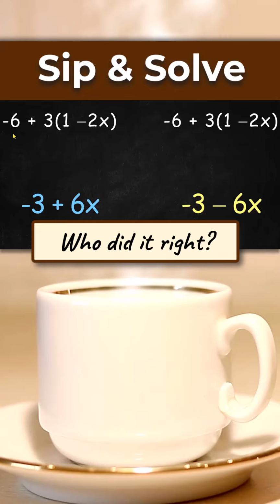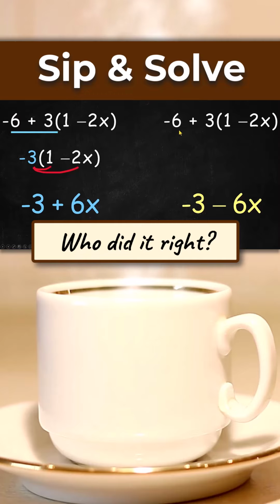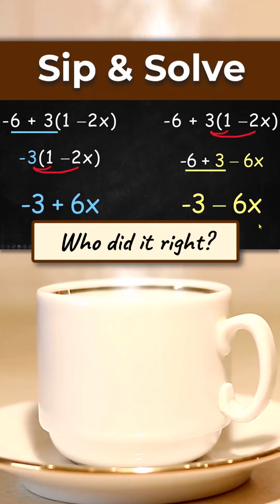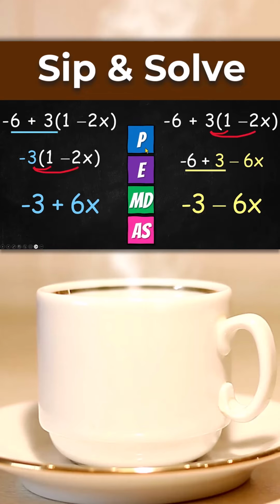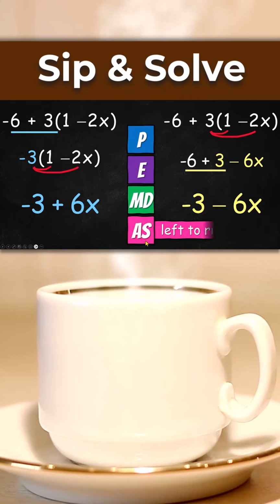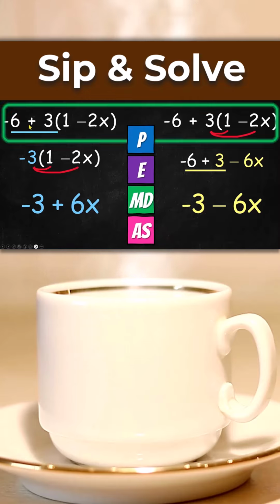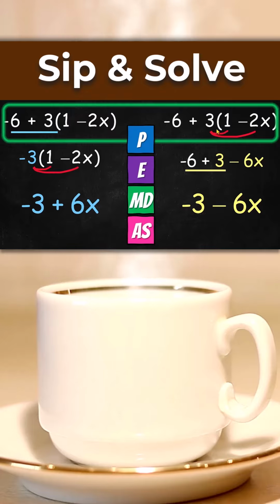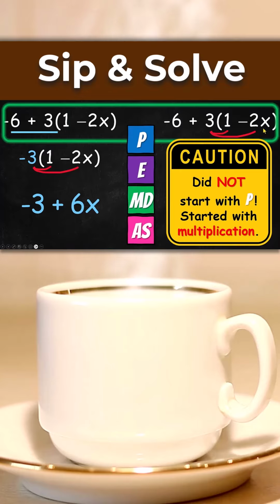☕Math problems taste better with coffee☕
When caffeine meets confusion: solving math problems one sip at a time. ☕➕🤔